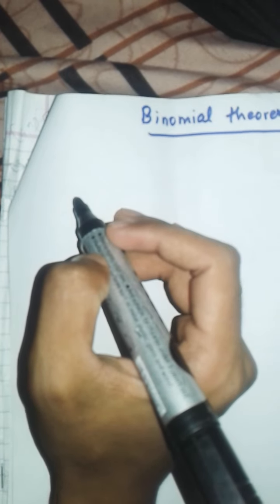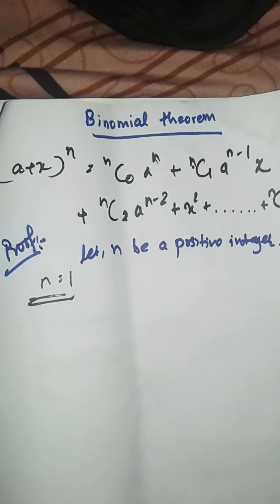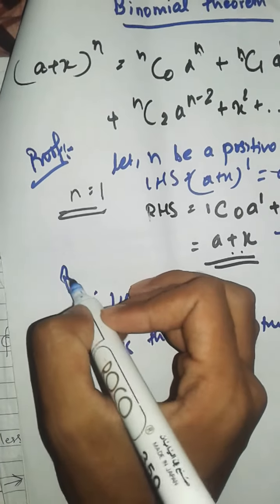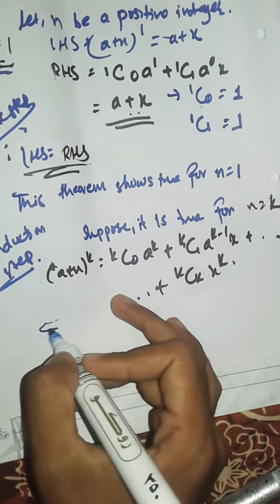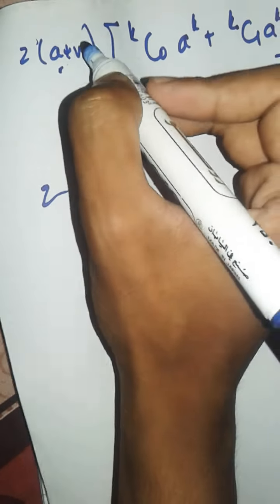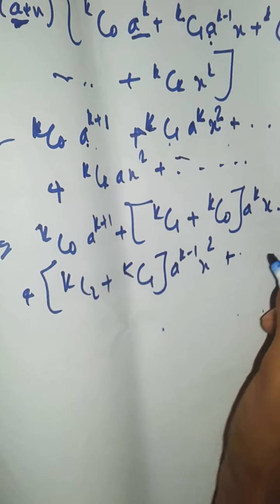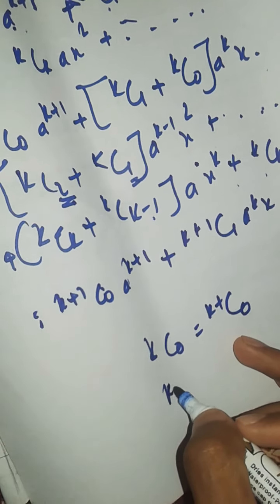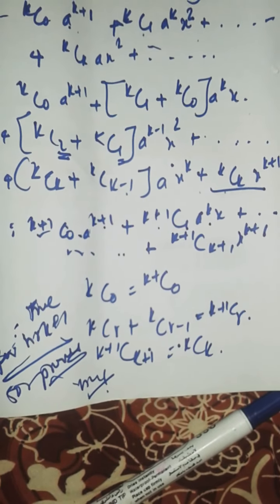Binomial Expansion Proof By Mathematical Induction Process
State and prove binomial expansion using mathematical induction.